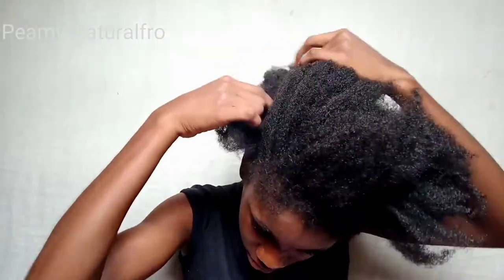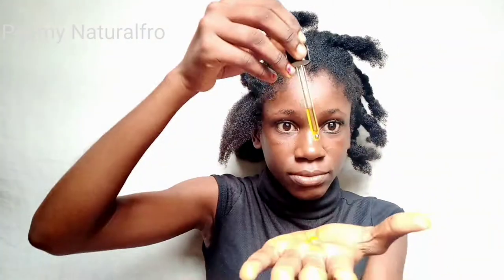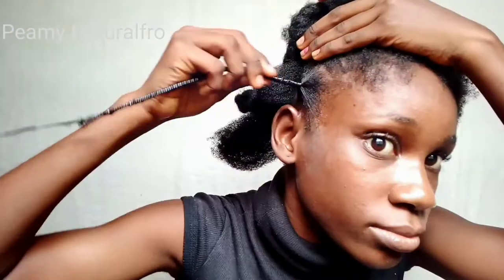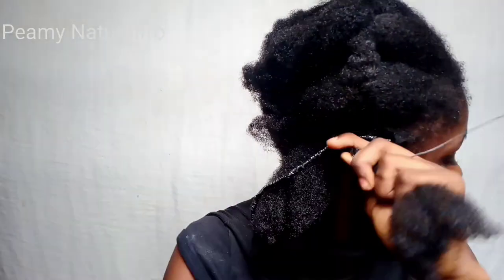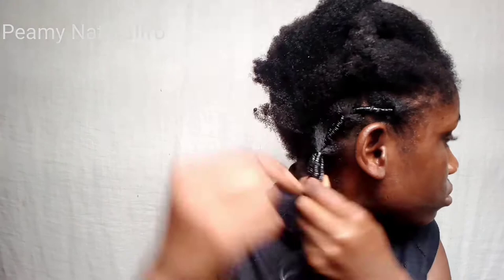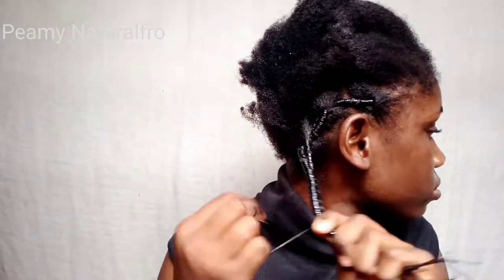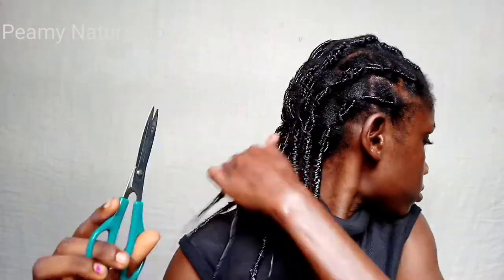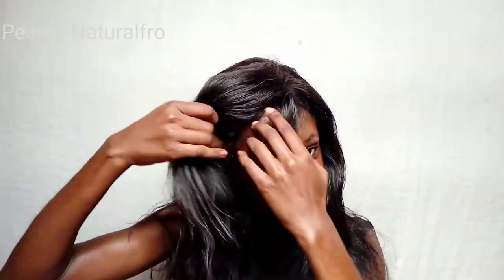DIY CORNROW AFRICAN THREADING IN WIGS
Hey guys! It's been a while since I uploaded a video y'all.
Do you know you can slay in african threading? Well yes!
In this video I showed how to make african threading in cornrow manner for wigs. Please watch till the end to see how